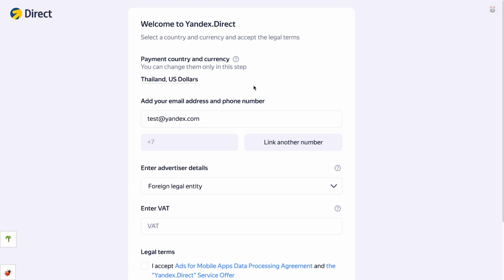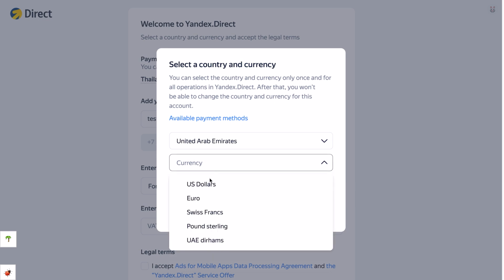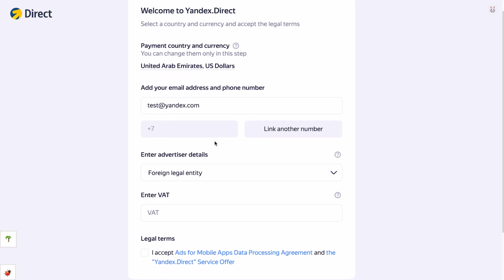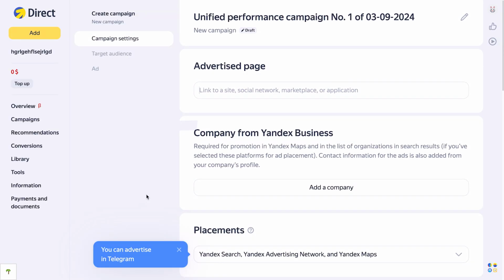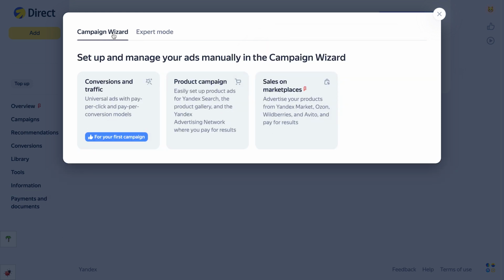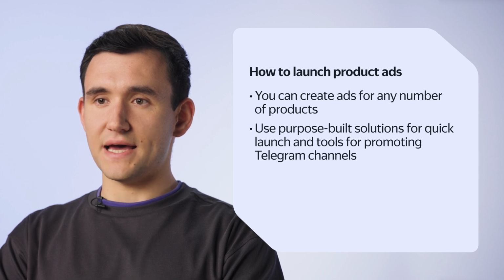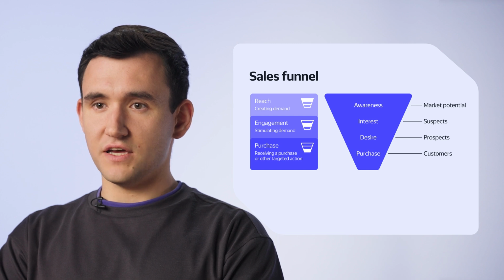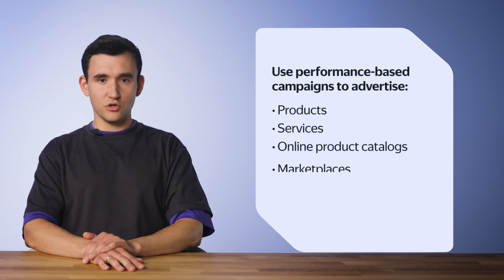How to register in Yandex Direct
New to Yandex Direct?
This step-by-step tutorial walks you through the account registration process, payment setup, and first steps in launching your ads.